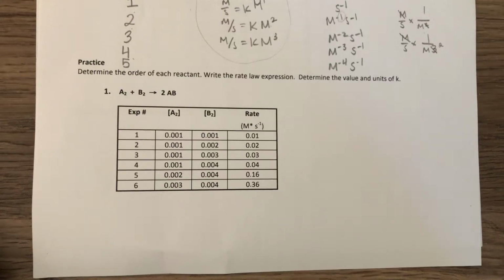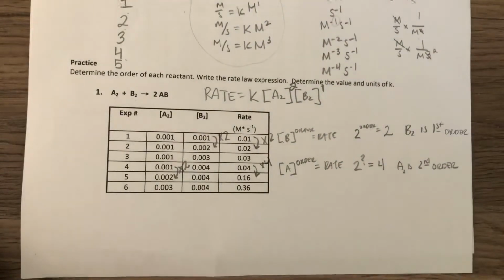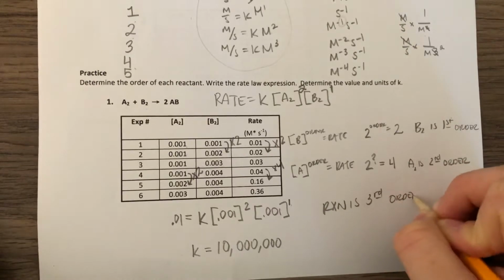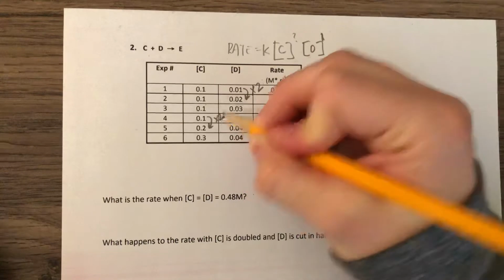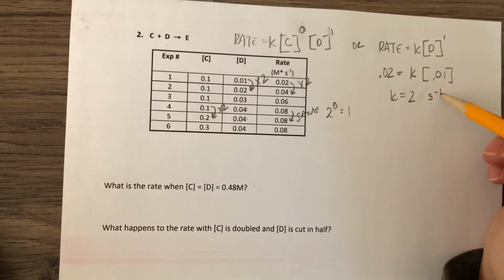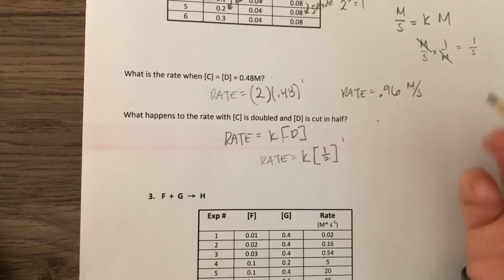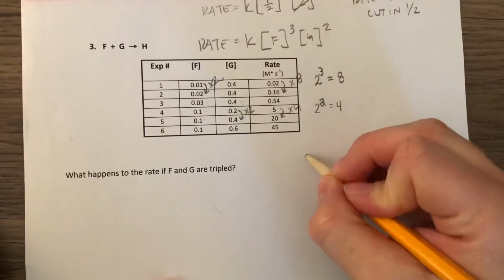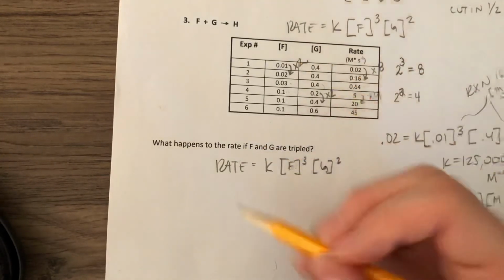Rate law notes part 2